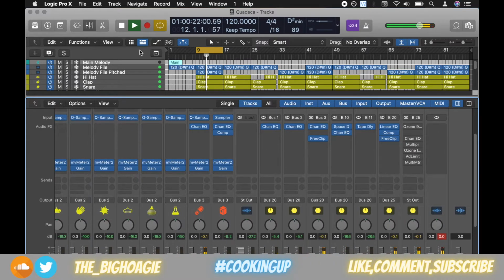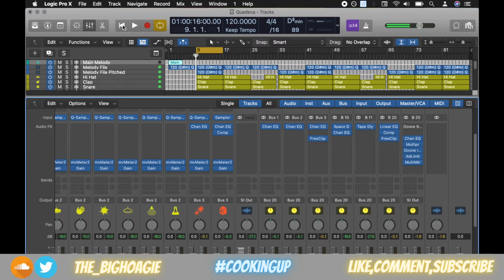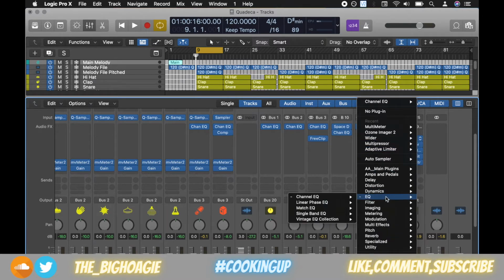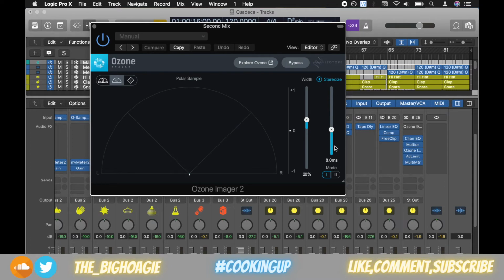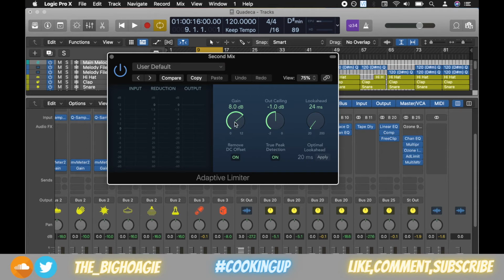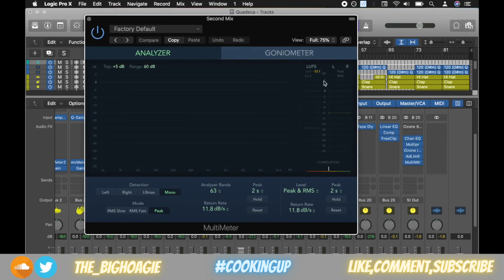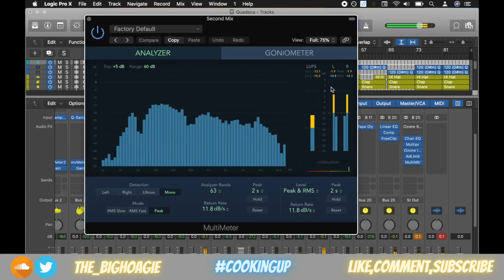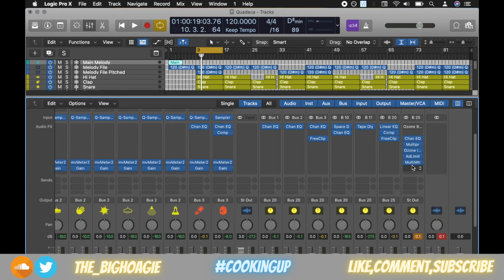Logic Pro X - How To: Quick Mastering / Ozone Elements Alternative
This video goes over my beat/mixing template replacement for ozone elements. This is good to put on your final mix to quickly master and gain volume in the track. All plugins are free or stock Logic Pro plugins. Link to ozone imager is below. If you have not seen my template video go ahead and check that out. Post questions in the comments.

Channel Art, Intro, Outro, Thumbnail, etc. Produced with Canva.
Intro / Outro Music: "Take You" @Canva Site